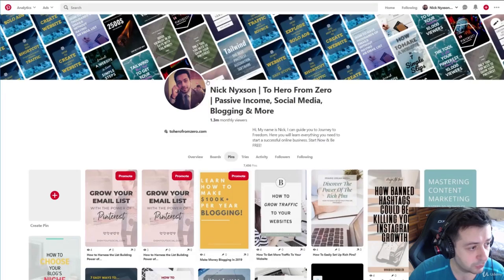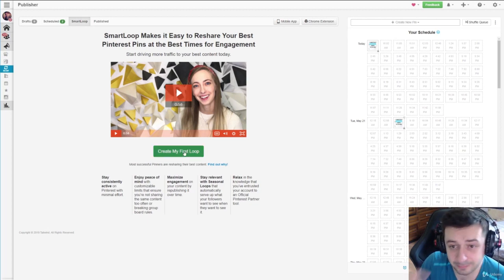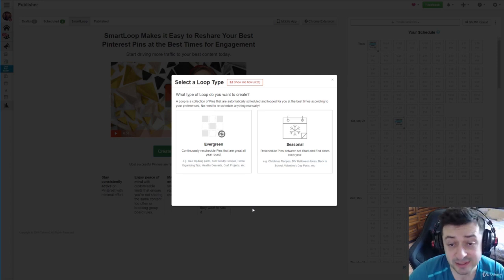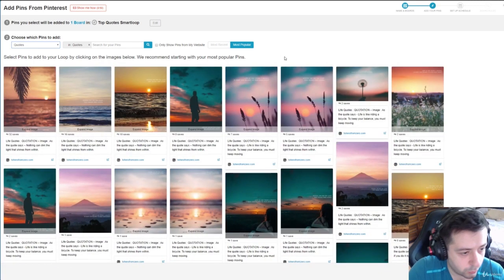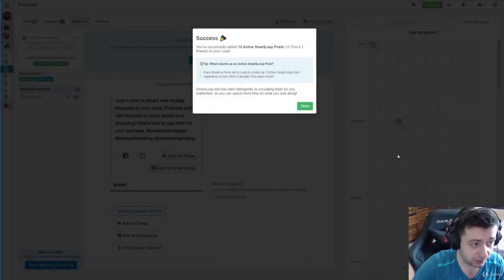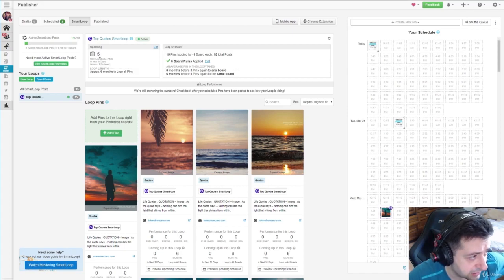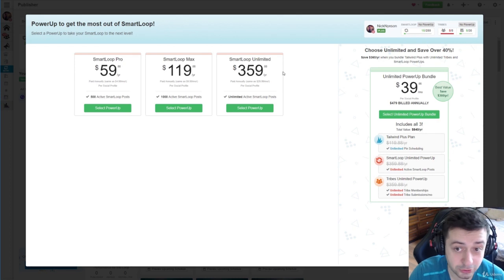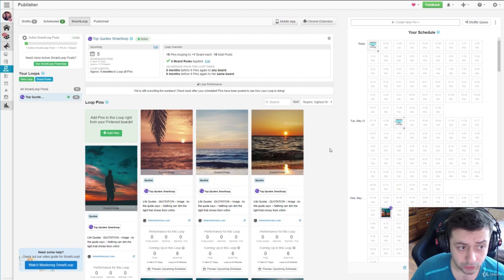3.3 Smartloops | Advanced Guide for Beginner Growth on Pinterest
Chapter 3: scheduling